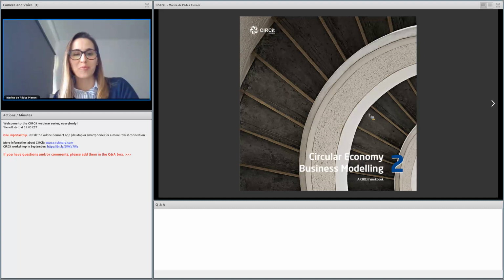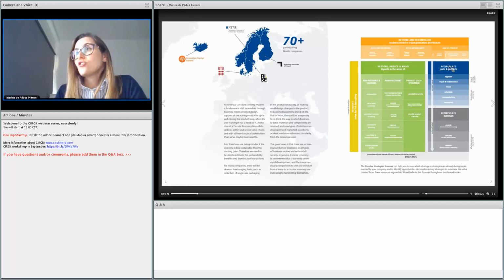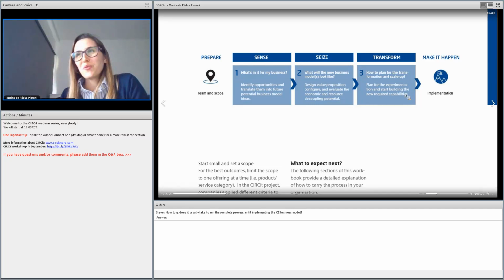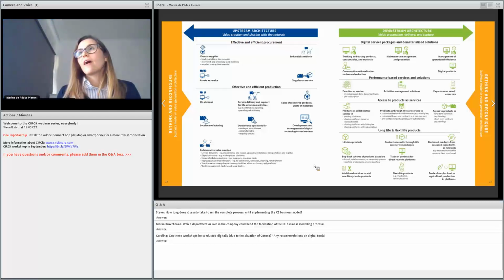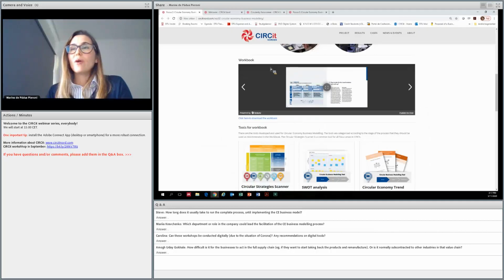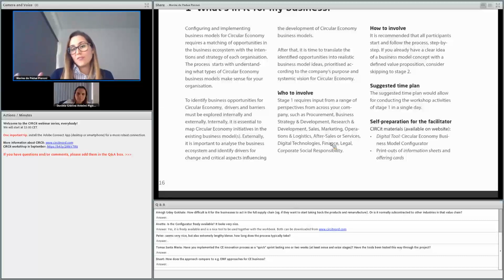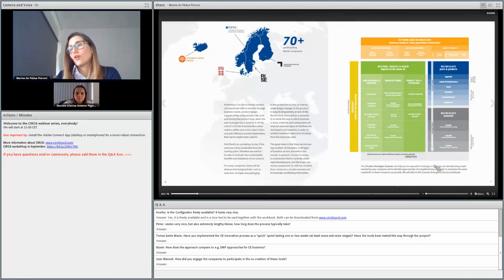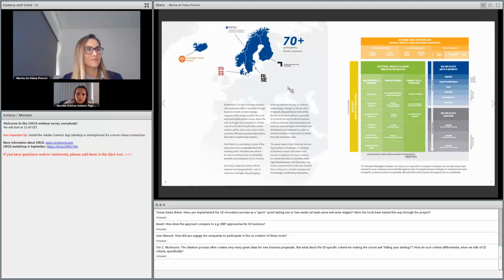CIRCit webinar series - Circular Economy Business Modelling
In this webinar, Marina Pieroni provides an overview of the CIRCit workbook 2: Circular Economy Business Modelling. This workbook supports the creation of circular business models, based on a step-by-step approach, best practice and success cases.